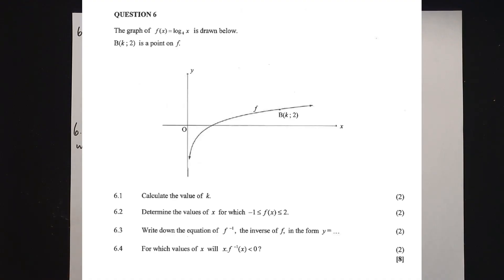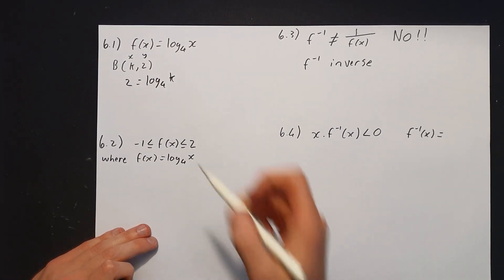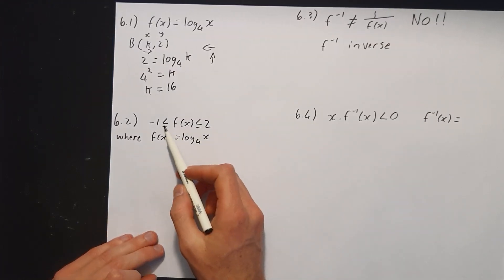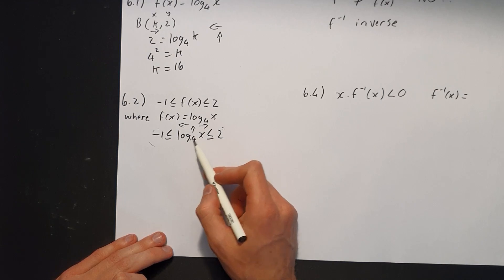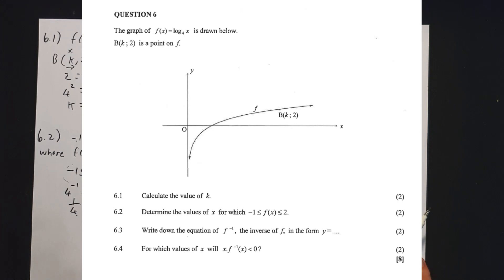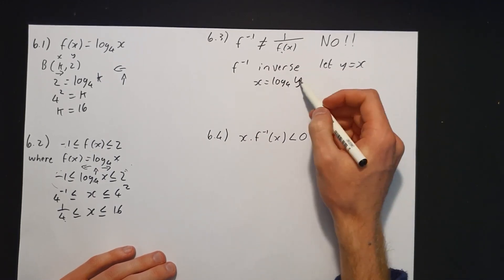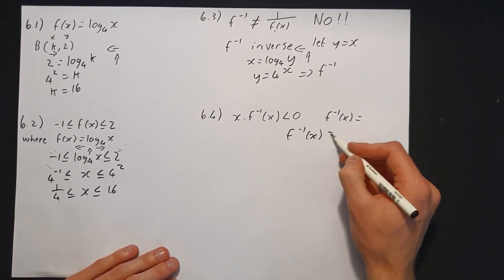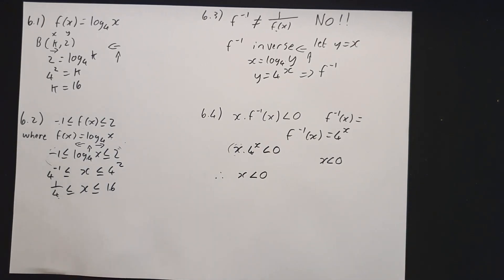Matric/grade 12 November 2021 Math Paper 1 Past Paper Question 6 Logarithmic/Exponential Functions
This video covers one of the shorter questions in the functions section of the paper. I Show how to find the missing value of a co-ordinate of a function. I show how to find the domain for a given range of the function at hand. then we look at finding the inverse of the Log function which is an exponential function and I talk about the does and don'ts.

0:00 Introduction
0:03 Q 6.1 finding the missing x value
01:27 Q 6.2 domain for a given range
03:08 Q 6.3 The inverse function
04:24 Q 6.4 Range of the invers transformation (inequality)